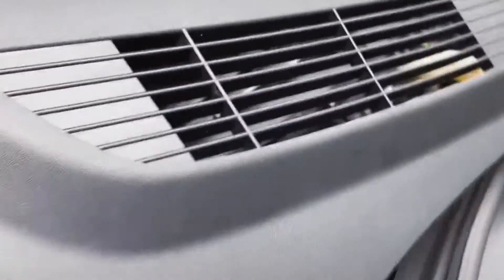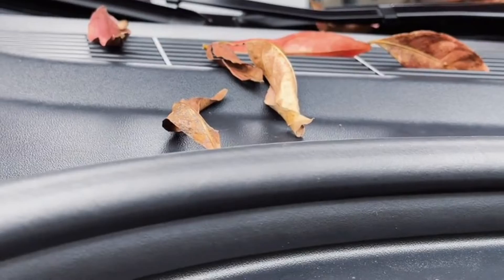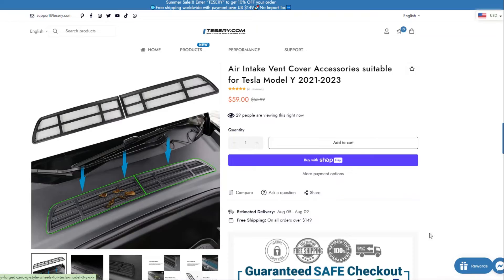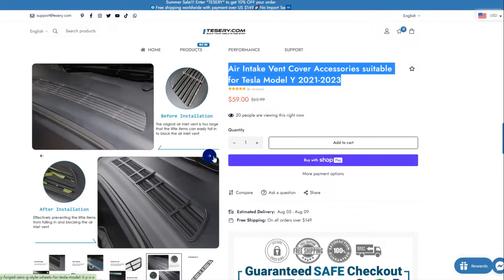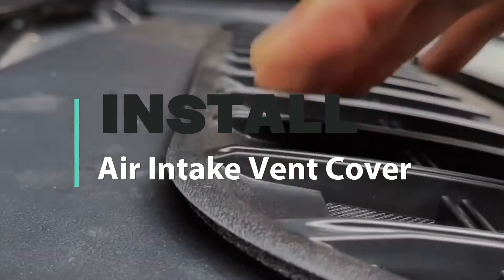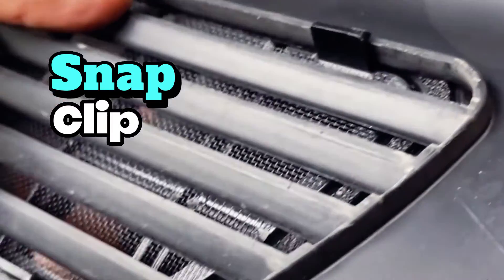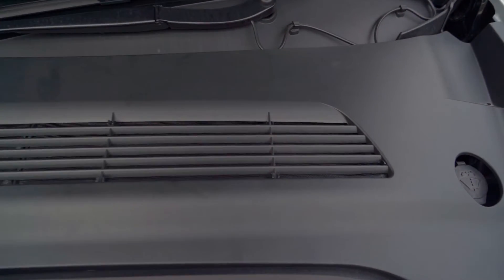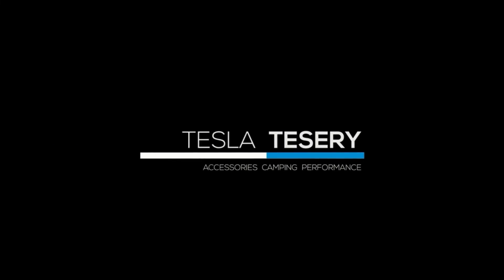Tesla Must Have Accessories | Air Intake Vent Cover from Tesery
Air intake vent cover is must have accessories for Tesla . Tesery is provided this and it so thoughtful of your car in every aspect.

Tesla owners have the unique opportunity to customize their car for a personalized driving experience. Whether it’s for aesthetic or performance, Tesla mods are a great way to enhance your vehicle.

Tesla Model 3/Y Mods List

Carbon fiber is known for its immense strength and durability, as well as its light weight, so these mods work well in any electric vehicle. Tesery can install any project you can imagine for your Tesla, including but not limited above mods list.Shop our aftermarket Tesla accessories and other high-quality mods at Tesery.com.